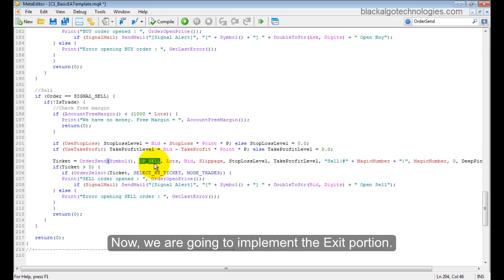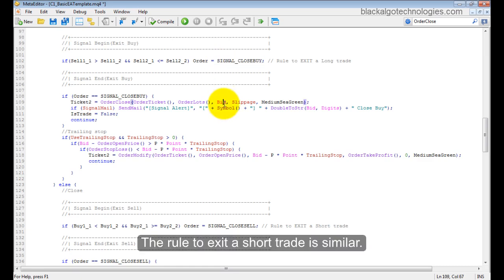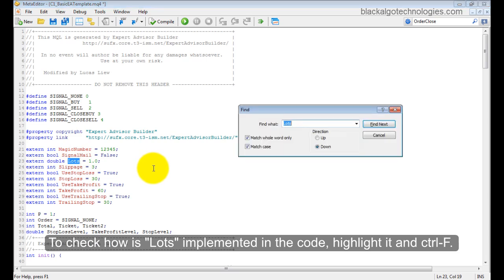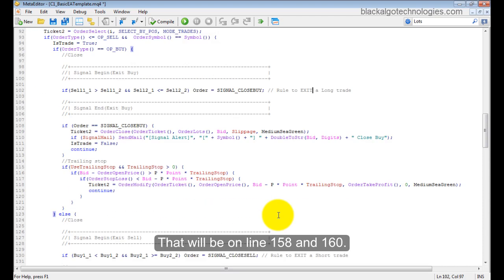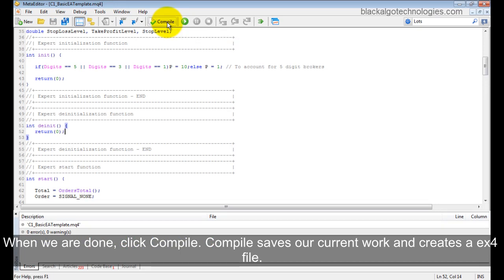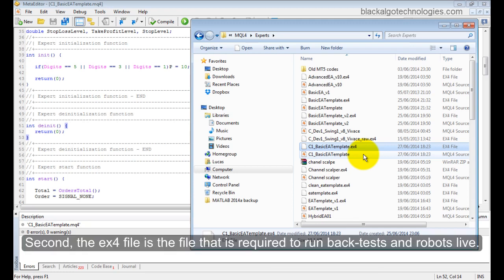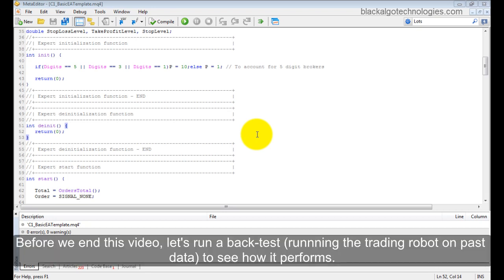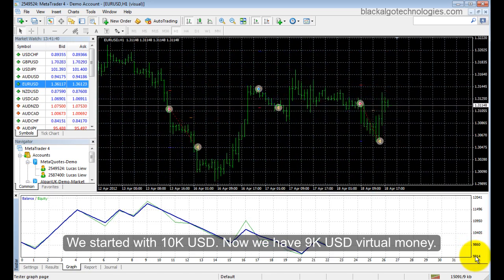Black Algo Trading: Build Your Trading Robot : Structure of a Trading Robot (Part 3)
Black Algo Trading: Build Your Trading Robot
Trading Robots: The Comprehensive Course That Turns Beginners Into Skilled Algorithmic Traders (Learn MQL4 Algo Trading)